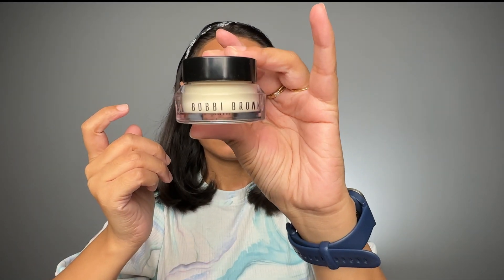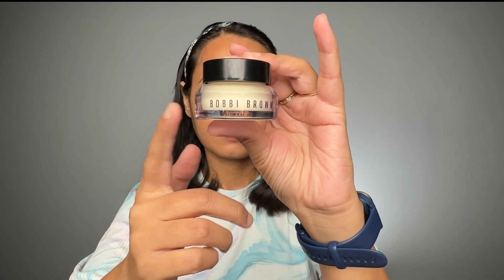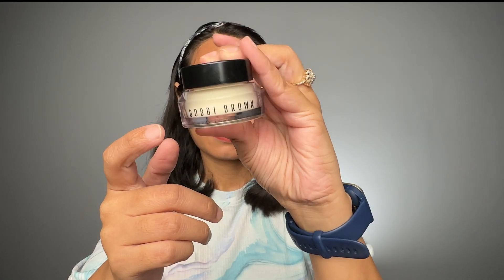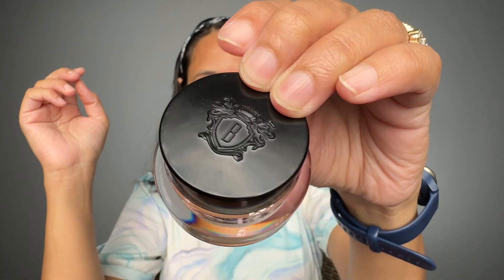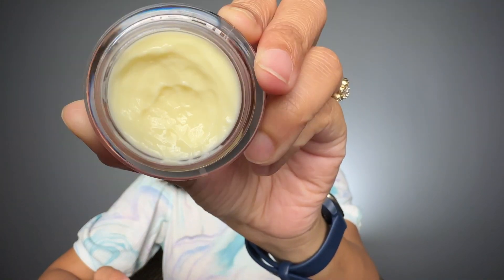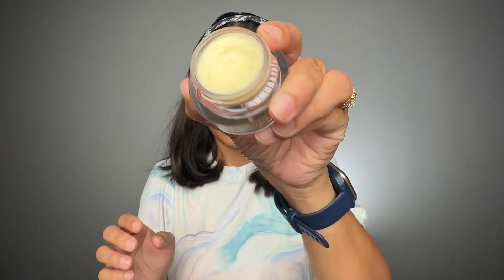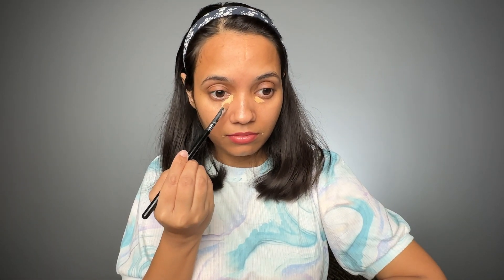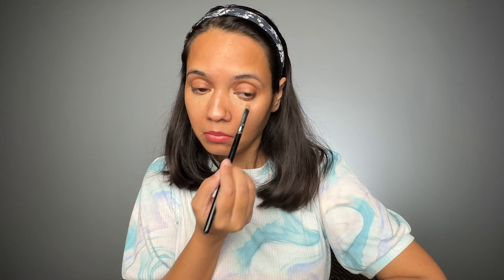Should you buy the expensive Bobbi Brown Moisturiser?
In this video, I have reviewed the Bobbi Brown Moisturiser. But is it worth Rs 2200? Watch out this video before buying!!

Does it help to hydrate your skin?
can you use it for a makeup base?

All your questions have been answered!!